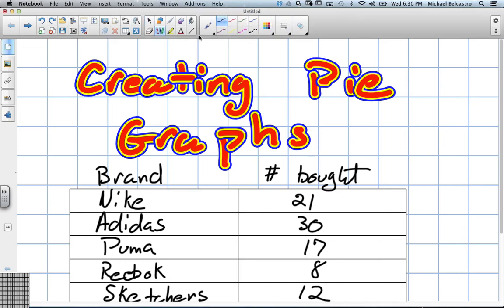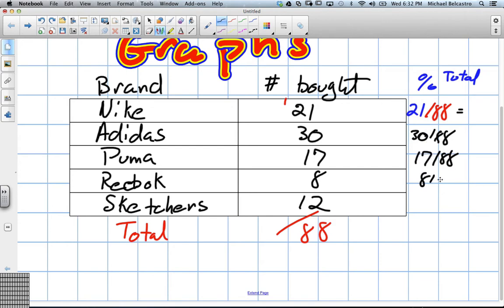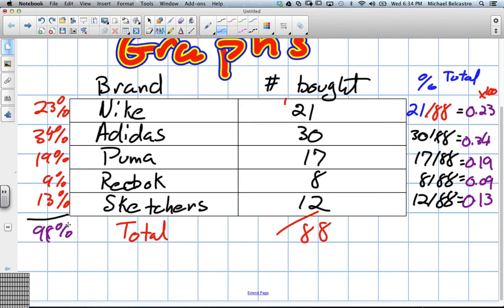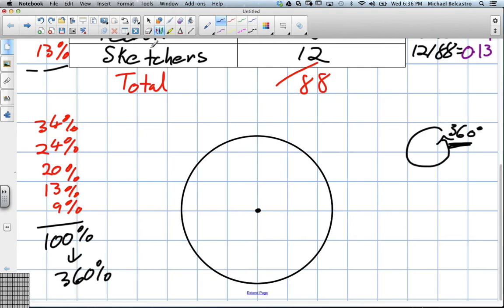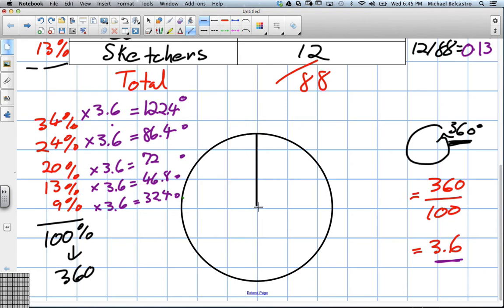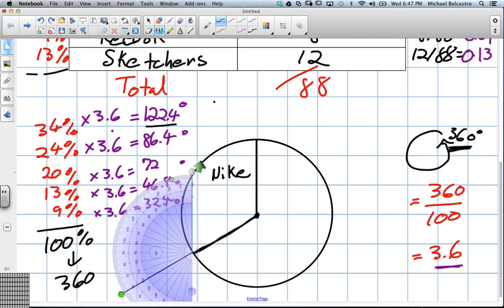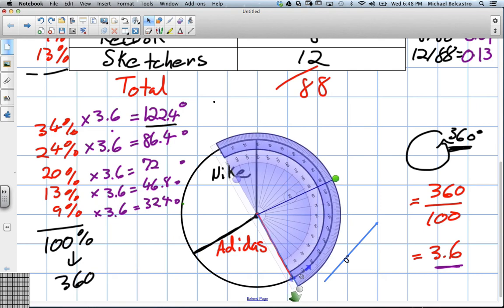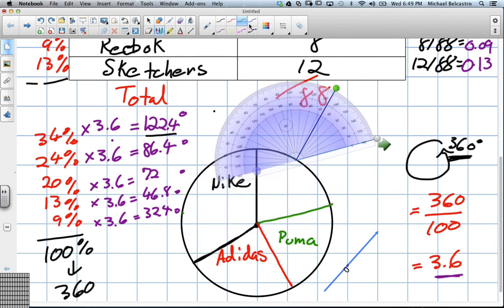Creating Pie Graphs Grade 12 Data Management Lesson 3 1 9 11 13)